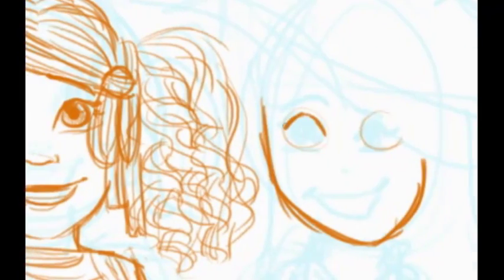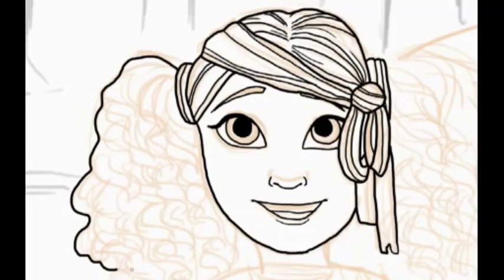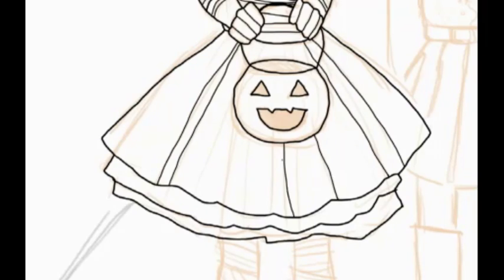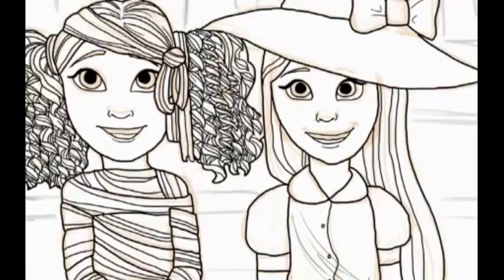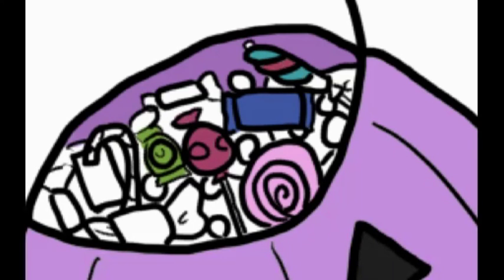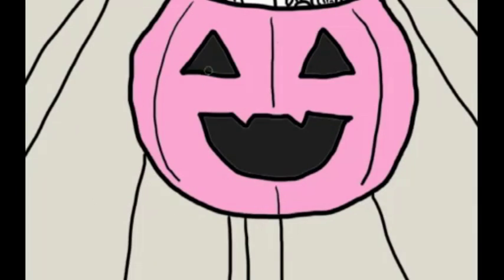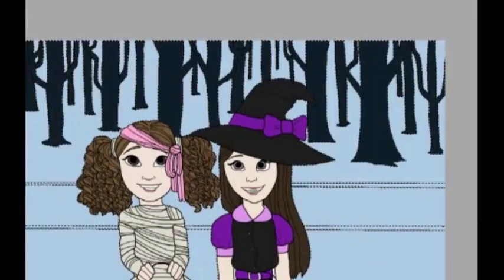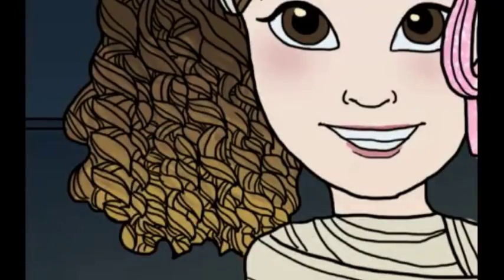HAPPY HALLOWEEN 2016! | Speedpaint w/ Commentary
I love Halloween!! I mean, candy am I right?